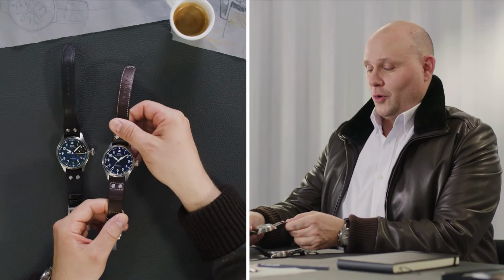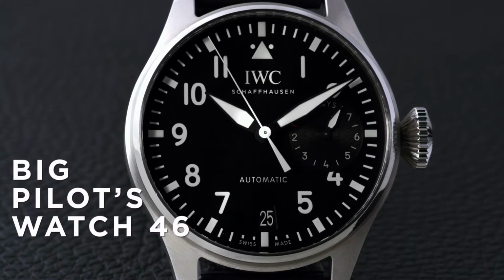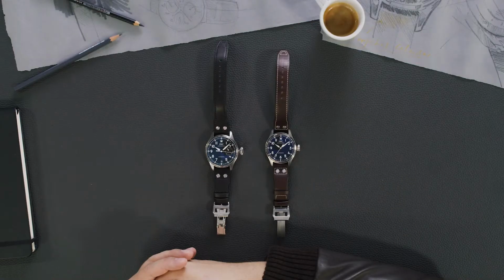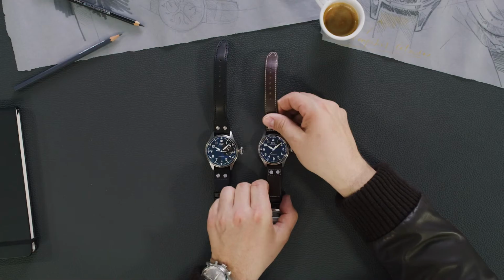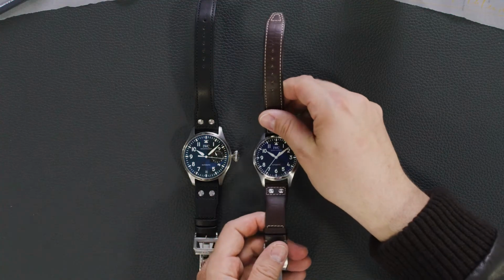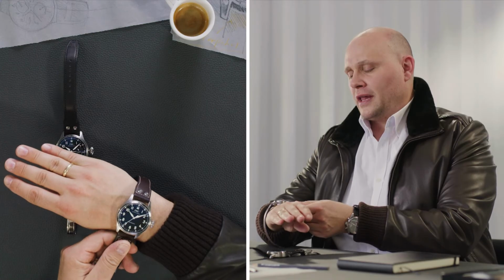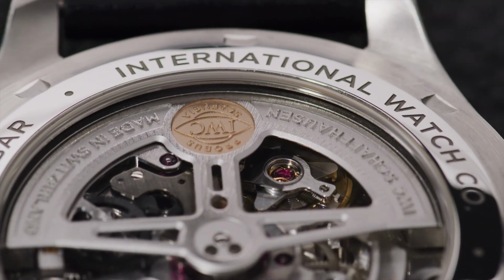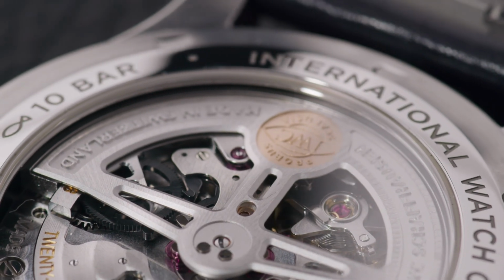IWC - The evolution of The Big Pilot Watch.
In this episode, Justin and David start the time machine and retrace the evolution of the Big Pilot, starting with the case size revolution. For a long time, the Big Pilot was only available with a case diameter of 46mm but IWC had at heart to revise this status-quo…